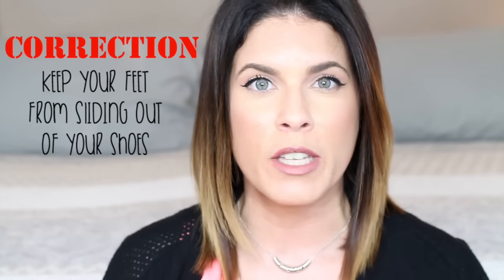How to Keep Feet from Sliding Out of Shoes | Quick Tip | Updated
How to Keep Your Feet From Sliding Out of Shoes| Be kind, thumbs up!

This video is a remake of a very popular video on this channel. In it, I share a tip to help you keep your feet from sliding out of your shoes (or sliding forward in high heels) so you don't trip over your own shoes an face plant on the sidewalk.

** YES, I have tried the shoe inserts and foot petals that are meant to solve this problem. But they never work! The friction caused from walking ALWAYS rubs them right off the shoe! They just fall right out. And I"ve tried a lot of different brands. So, I went in search of a different solution so I could stop throwing away money.**

Why did I remake this video? In the original video the picture quality was terrible (read: blur central) and I took way too long to get to the point (thanks for the feedback!). Now that I have better equipment, I decided it was time to film the tip again to make it a better viewing experience.

Camera: Canon t4i
Lens: Canon 40 mm f/2.8 STM